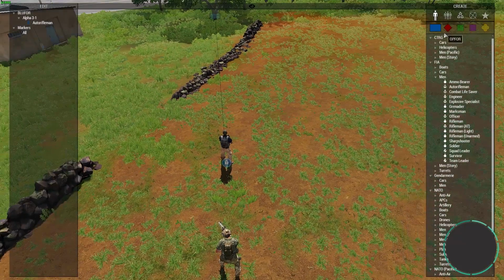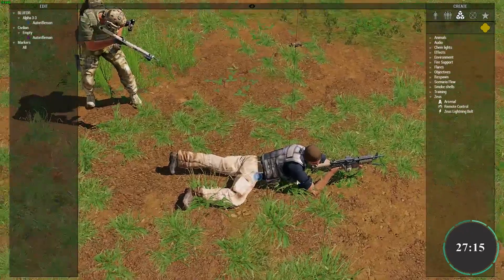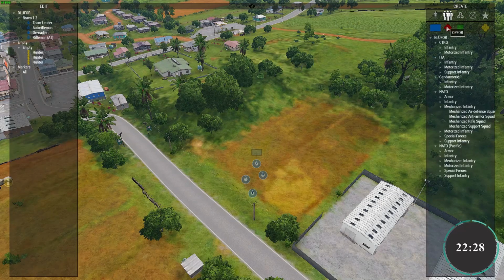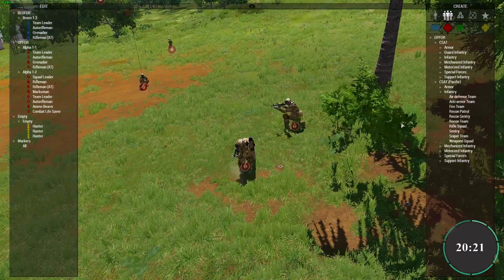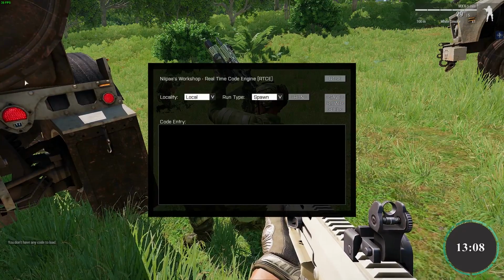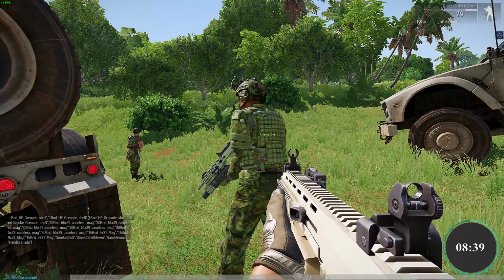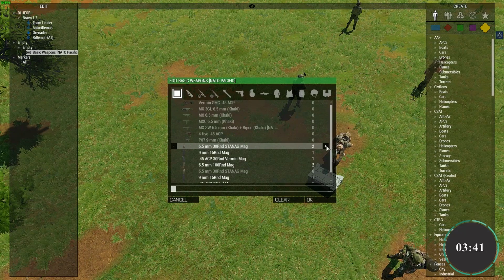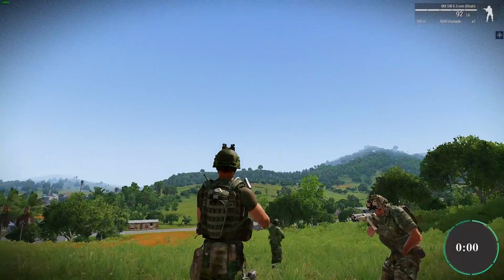Vcom AI: AI Rearming - RT Scripting #1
Trying to figure out how to get AI to rearm themselves! This will be a complicated one...